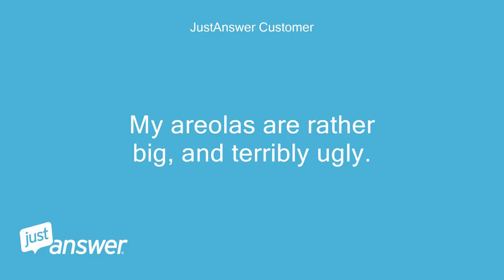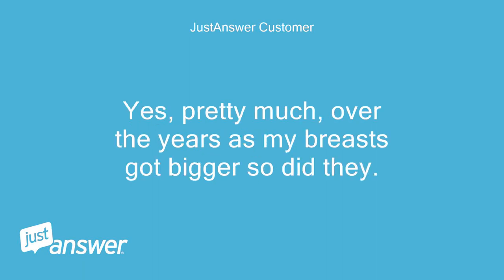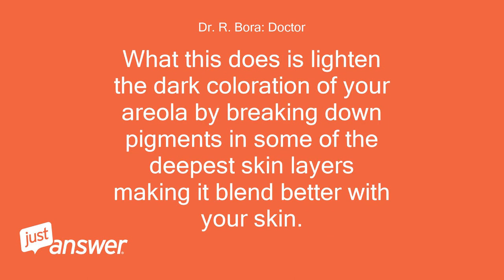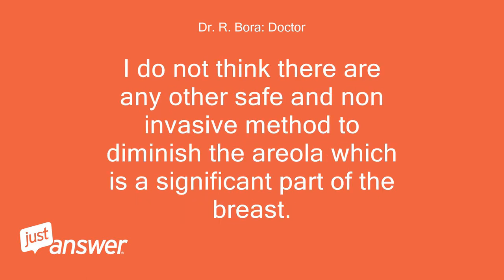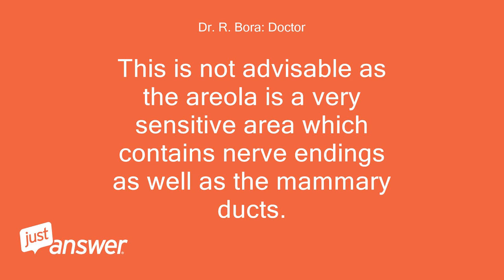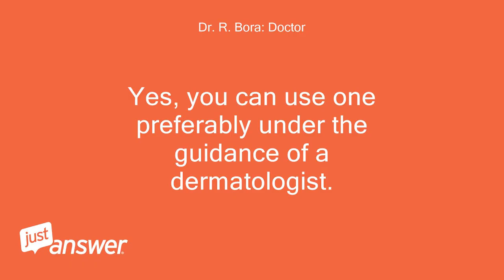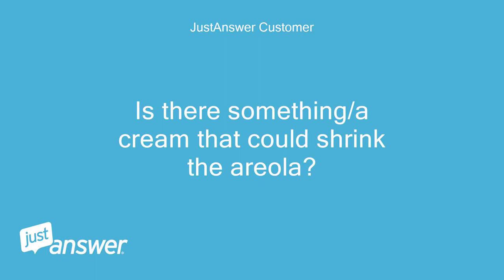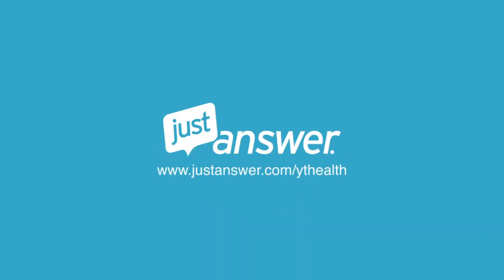How To Make Areola Smaller Naturally? My Areolas Are Big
JustAnswer Customer: My areolas are rather big, and terribly ugly.
JustAnswer Customer: I do not want to have surgery, so I was wondering is there a kind of bleach that I could use on the sensitive area so that they can blend in?
Dr. R. Bora: Doctor: What color are your areolas?
Dr. R. Bora: Doctor: Have they been like this always?
Dr. R. Bora: Doctor: How would you want your areola to be?
JustAnswer Customer: They are pinkish/slightly beige.
JustAnswer Customer: Yes, pretty much, over the years as my breasts got bigger so did they.
JustAnswer Customer: I want my areolas to appear almost non existent, I want them to blend in with the rest of my breasts.
Dr. R. Bora: Doctor: There are products out there that are designed for lightening sensitive areas.
Dr. R. Bora: Doctor: Areola lightening creams, such as  UNT Plush Blush Pro Lightening Cream  , are designed with a special micro-abrasive that ever so gently exfoliates the nipple and areola areas.
Dr. R. Bora: Doctor: What this does is lighten the dark coloration of your areola by breaking down pigments in some of the deepest skin layers making it blend better with your skin.
Dr. R. Bora: Doctor: This also has the effect of stimulating your body's natural regeneration process causing your nipples to firm up; making your areolas look younger and fresher with new skin cells.
Dr. R. Bora: Doctor: I do not think there are any other safe and non invasive method to diminish the areola which is a significant part of the breast.
JustAnswer Customer: I have used UNT Plush Blush Pro Lightening Cream, and it did not work.
JustAnswer Customer: I want something that will blend it with the rest of my skin, not regenerate the skin the way it is/supposed to be.
JustAnswer Customer: I am pale, and want my areolas to appear that way as well.
Dr. R. Bora: Doctor: This is not advisable as the areola is a very sensitive area which contains nerve endings as well as the mammary ducts.
Dr. R. Bora: Doctor: If you do aggressive treatment in this area, you are likely to damage it.
Dr. R. Bora: Doctor: Bleaching is not advisable in this sensitive area.
JustAnswer Customer: Would anal bleach work?
JustAnswer Customer: Since it is for sensitive areas?
Dr. R. Bora: Doctor: Yes, you can use one preferably under the guidance of a dermatologist.
Dr. R. Bora: Doctor: You should use a mild bleach containing 2% hydroquinone as it has a milder action and is less damaging to the sensitive skin.
JustAnswer Customer: Do you know of any specific one in particular that could be good?
Dr. R. Bora: Doctor: You can check the reviews of  Medliten  .
Dr. R. Bora: Doctor: Here is a link.
Dr. R. Bora: Doctor: Bleach bum.
JustAnswer Customer: Is there something/a cream that could shrink the areola?
Dr. R. Bora: Doctor: It is not possible to shrink the areola with a cream.
Dr. R. Bora: Doctor: You should see a cosmetic surgeon and take his/ her opinion if the areola can be reduced in size.
Pearl Wilson: Assistant: If you have a health question and want to chat with a doctor now,